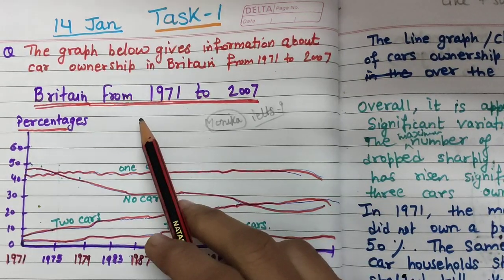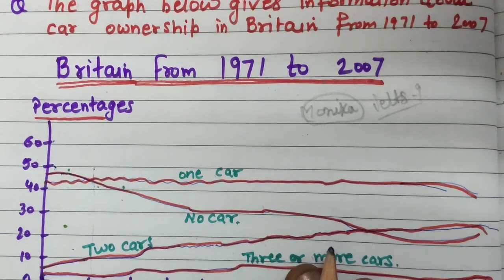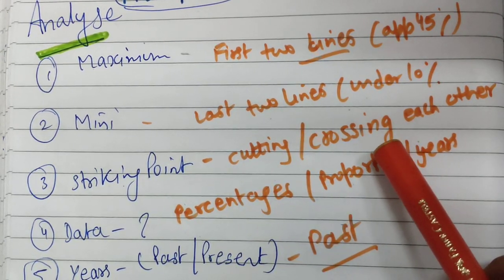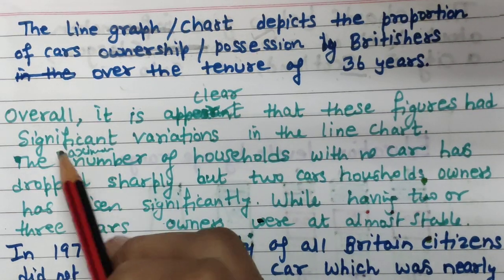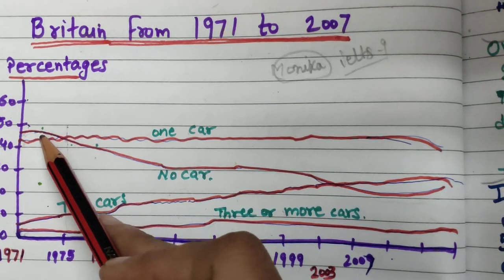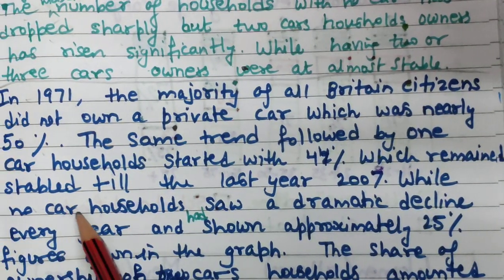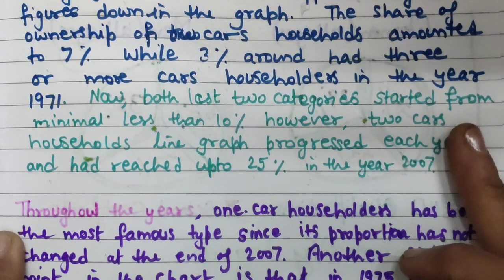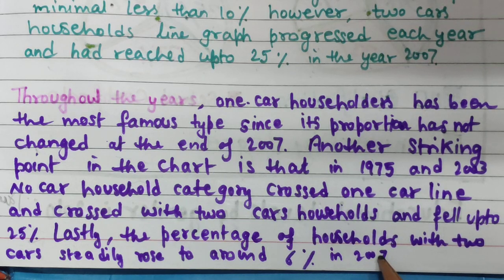IELTS Academic Writing Task1#Writing task1 Line graph/ chart How to write ielts writing task 1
IELTS READING Writing task1 LINE GRAPH ielts writing task 1 | How to write ielts writing task 1
types of IELTS writing task 1 questions
line graph table chart
bar graph
map diagram
pie charts
process diagram
sample questions
The graph below gives information about car ownership in the UK from 1971 to 2005 (percentage). Summarize the information by selecting and reporting the main features and make comparison